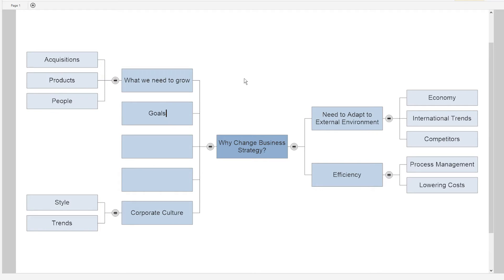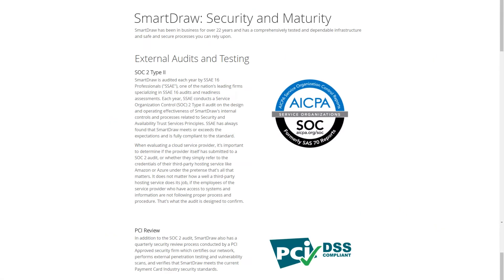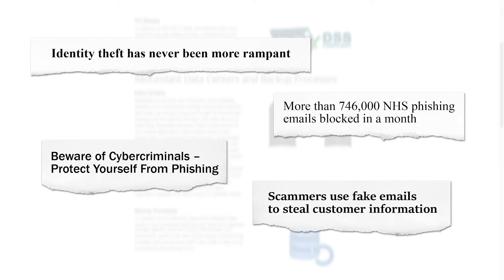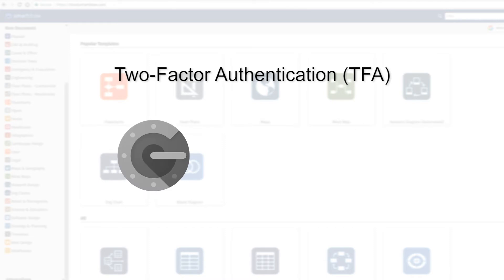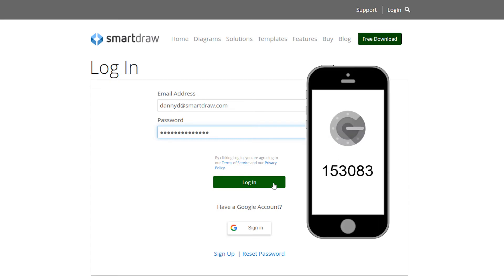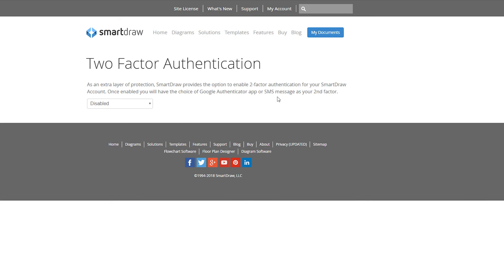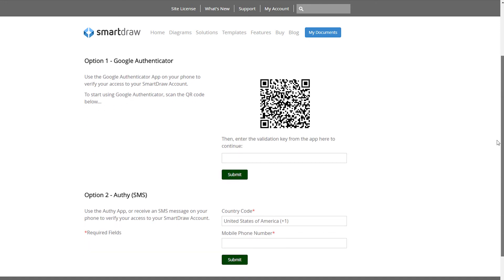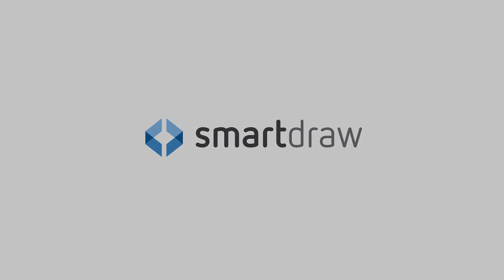Two-Factor Authentication with SmartDraw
SmartDraw regularly performs many rigorous audits and tests to secure your data on our servers, but in this age of phishing and identity theft, many of you want additional security when accessing your account. This is why SmartDraw now supports two types of Two-Factor Authentication (TFA): Google Authenticator and Authy. TFA requires two successive factors to access your account – your existing password and a unique verification code generated on your mobile phone.